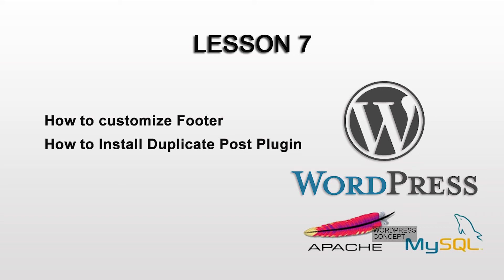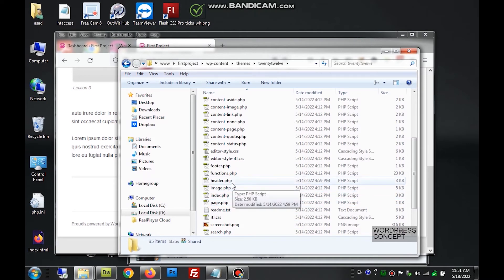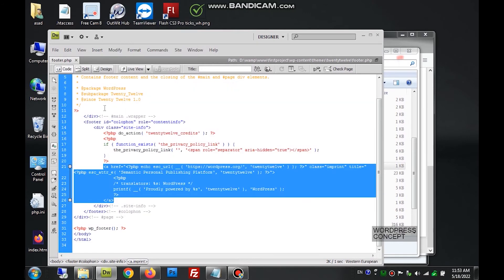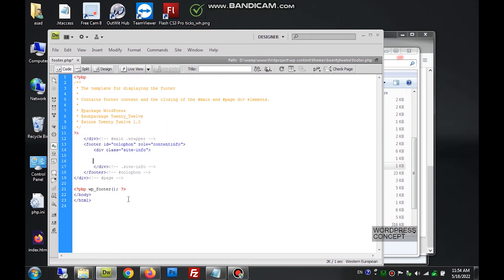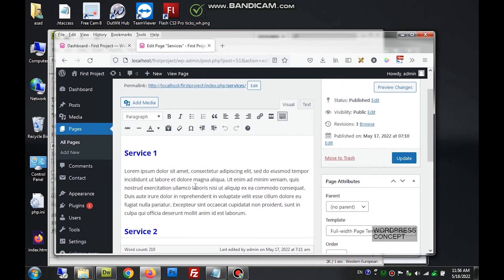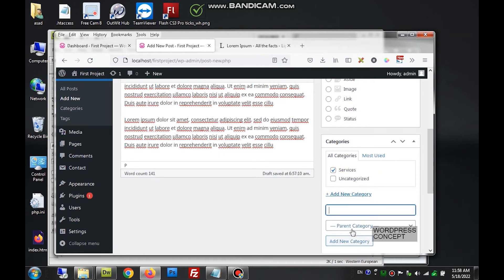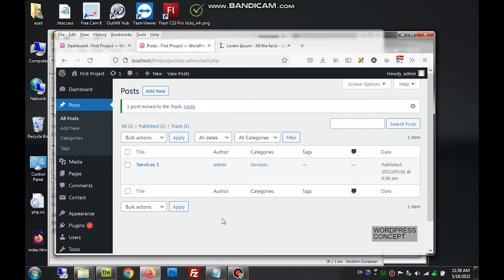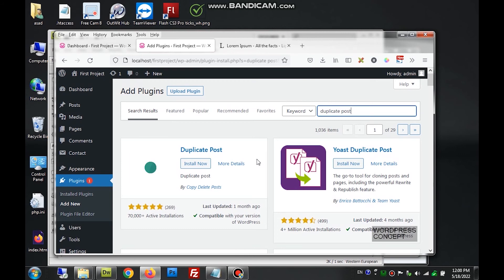Lesson 7: Customizing Footer.php and Installing Duplicate Post Plugin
How to customize Footer
How to Install Duplicate Post Plugin